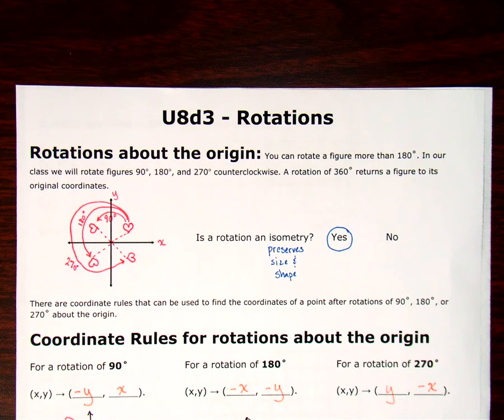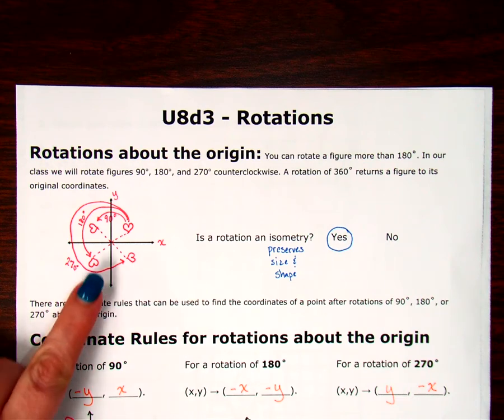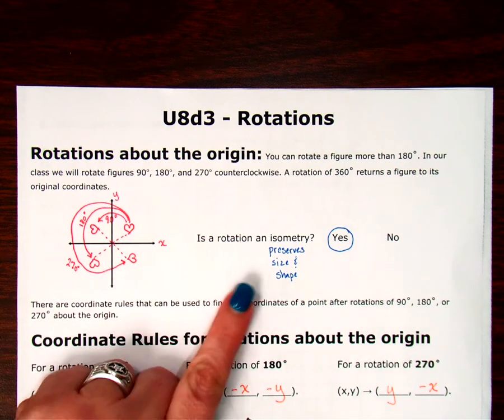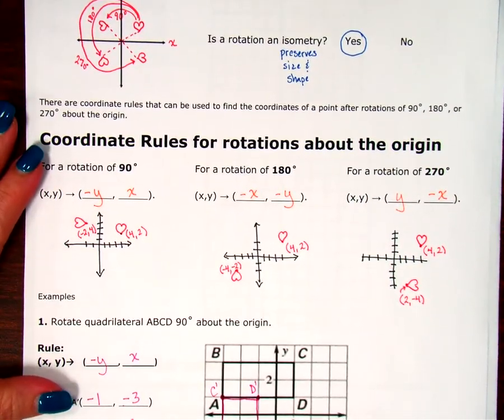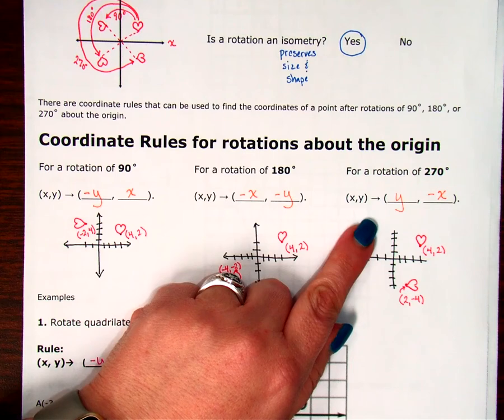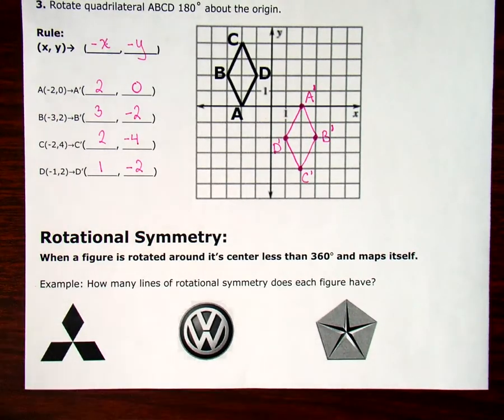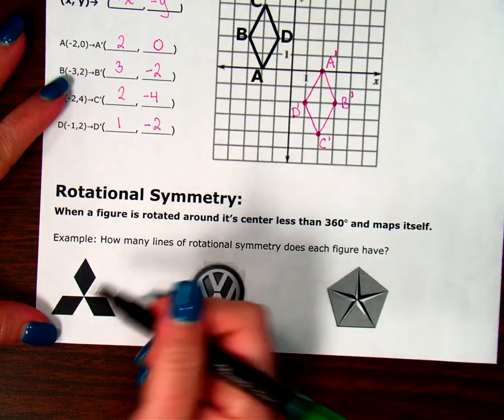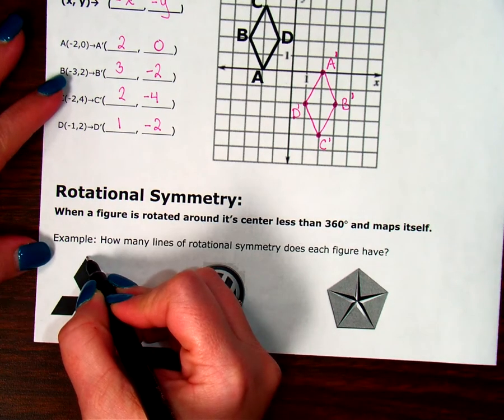U8d3 Rotations Part 3